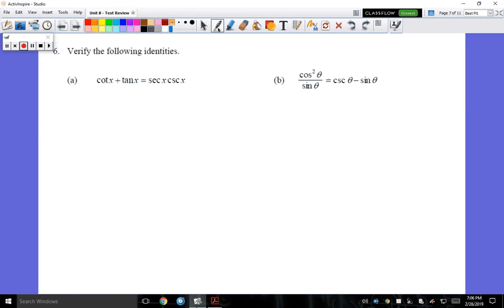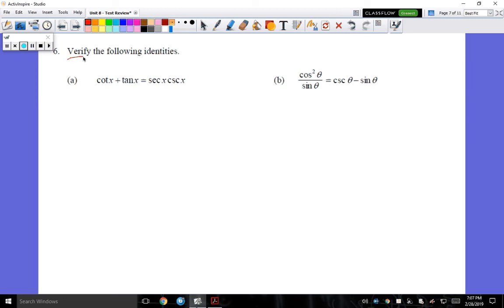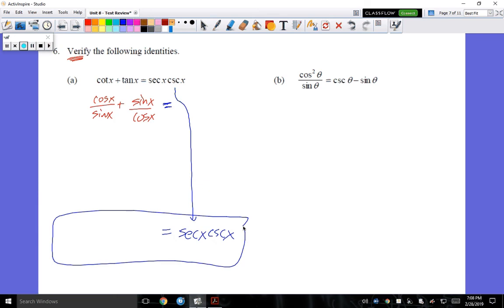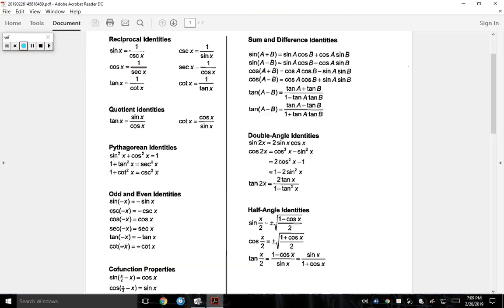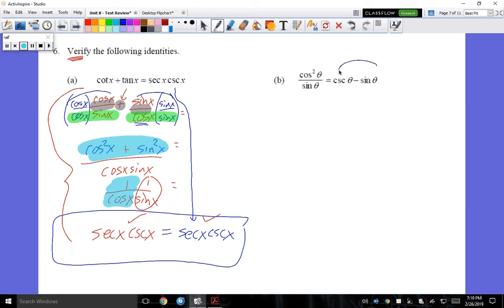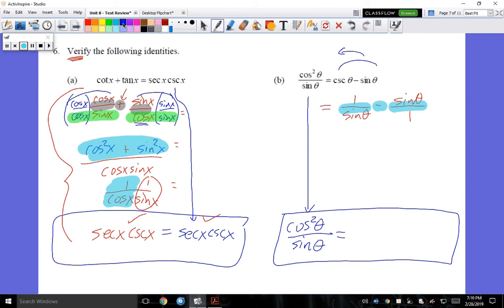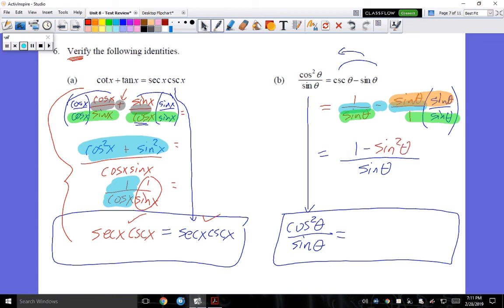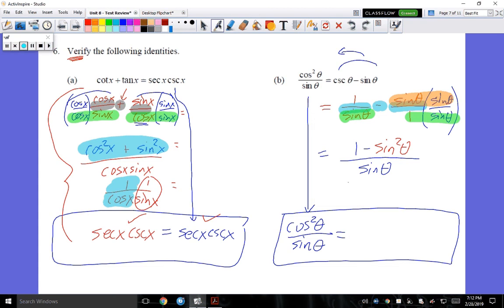PreCalculus | Unit 8 - Trigonometric Equations & Identities (Test Review Q6)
Trigonometric Equations & Identities (Test Review Q6)